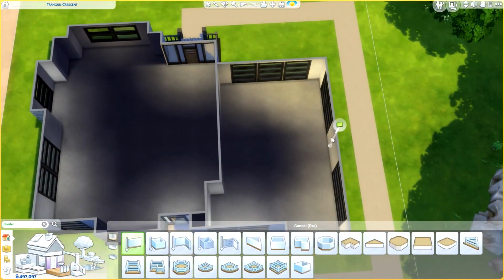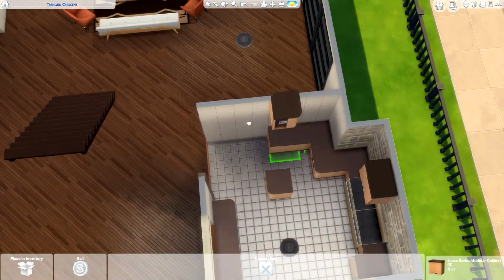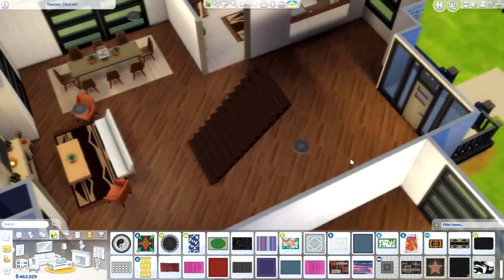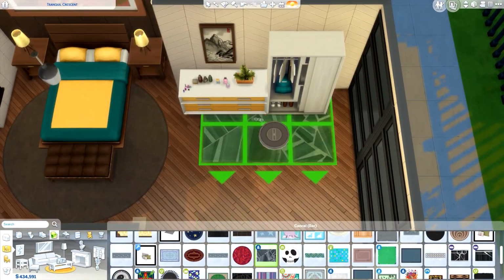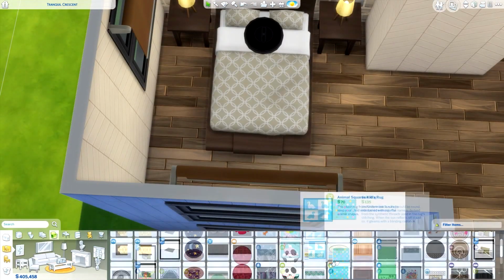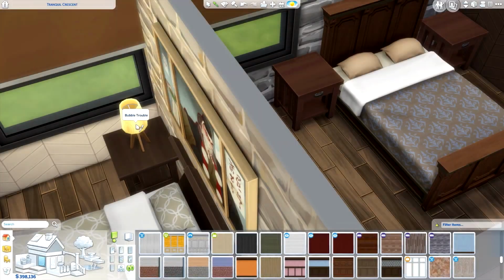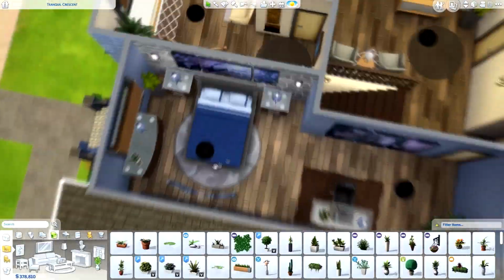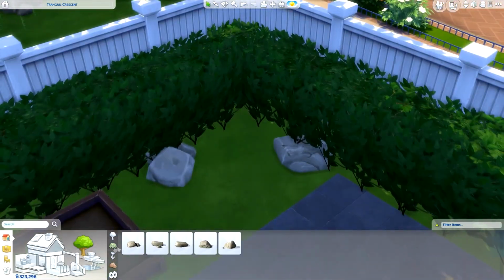THE SIMS 4 | BUILD | MID CENTURY MODERN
↓↓↓↓↓↓ CLICK TO SEE MORE ↓↓↓↓↓↓↓↓

• Follow me on SimsAmino: @ T h o m a s T V

Recording Software: Dxtory:
Editing: Sony Vegas Pro 13
Thumbnails: Adobe Photoshop CS6
Audio: Blue Yeti Microphone
Camera: Canon 600D

Although, I do get lots of requests so unfortuntely I won't be able to fulfil all collab requests.

• Outro: Kubbi - Pathfinder